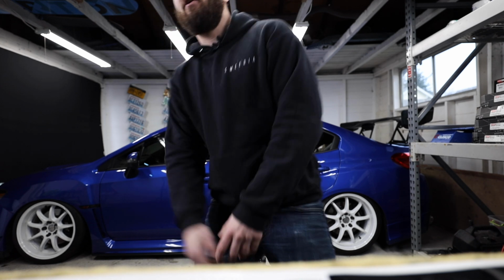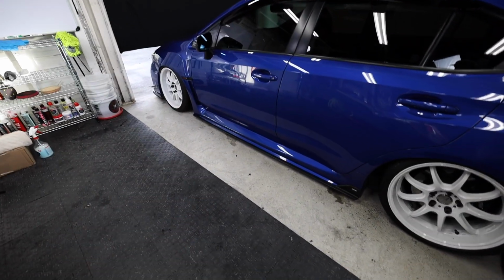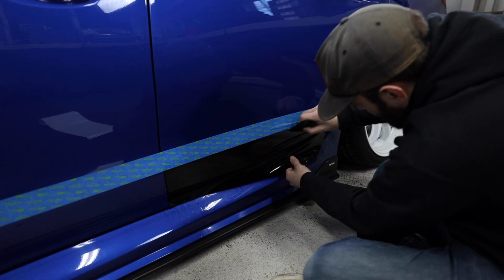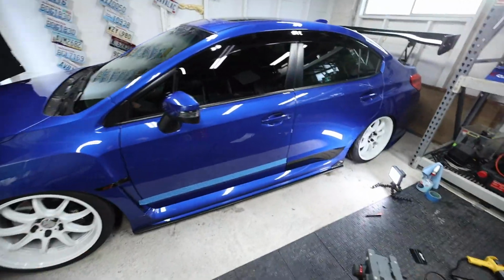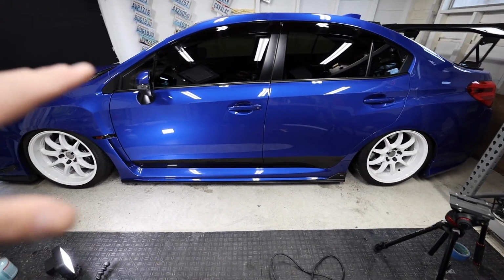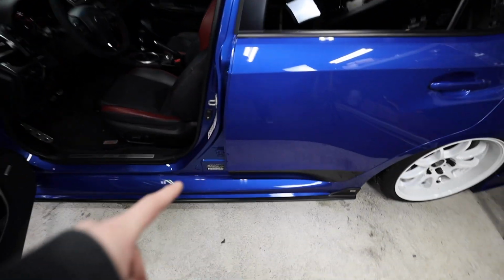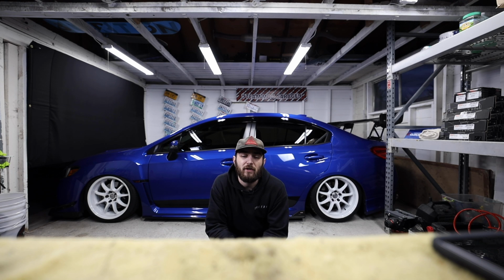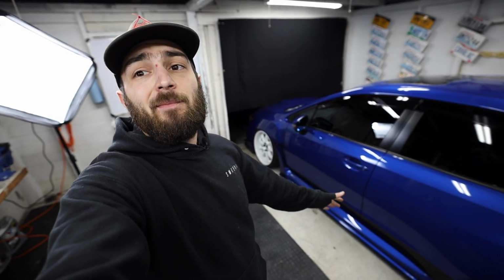Attempting to "Wrap" The STI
Vinyl. Why... I hate wrapping anything and I have little to no patience when doing so. But wanted to give it a shot and share with everyone the struggles that I went through with this. Overall I am okay with the results but by no means is it perfect lol